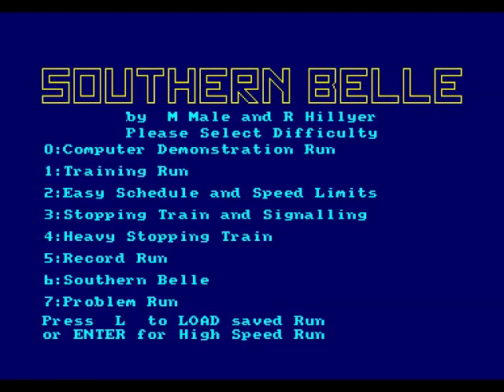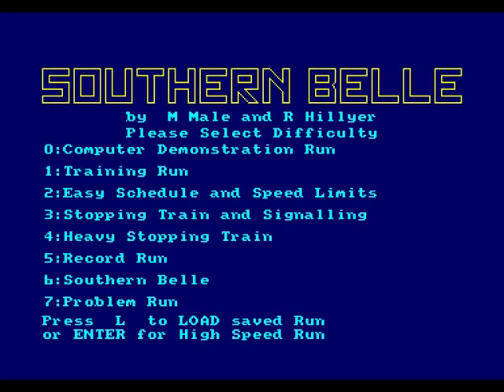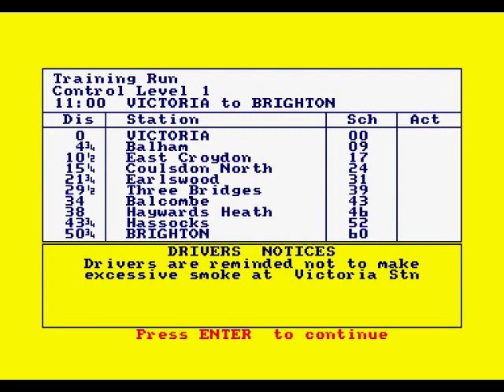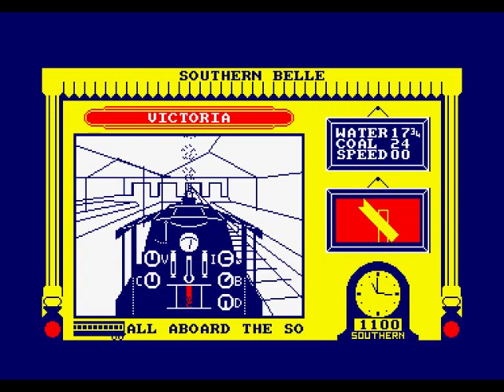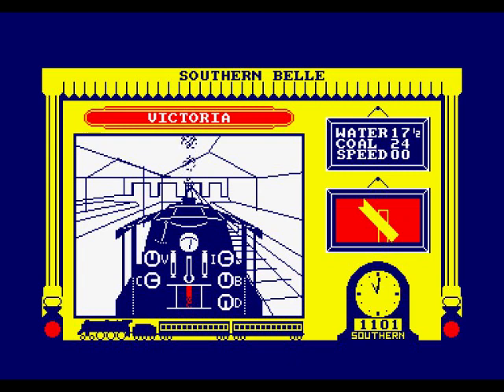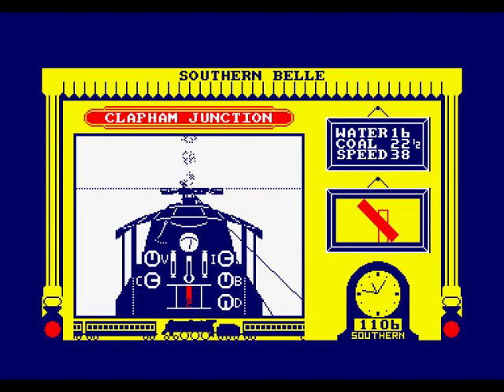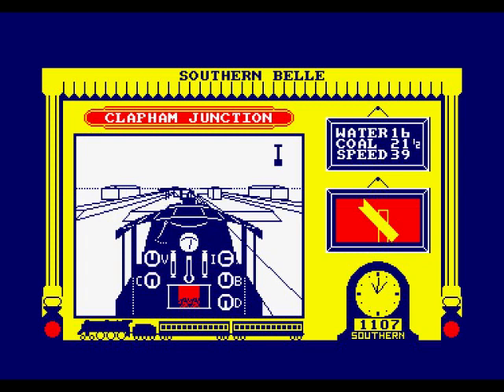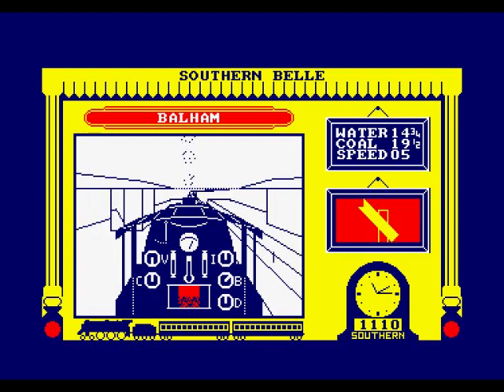Southern Belle Review for the Amstrad CPC by John Gage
Southern Belle is a steam train simulator that came out in 1985 by Hewson. This was a game request by Stuart Mcvay. Warning! This video has swearing.